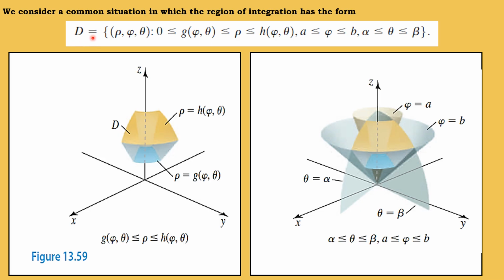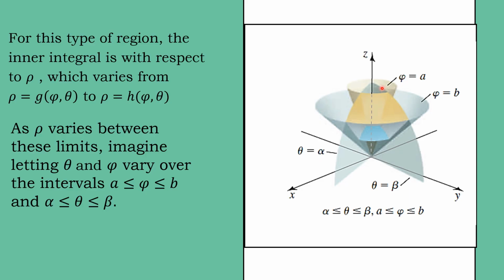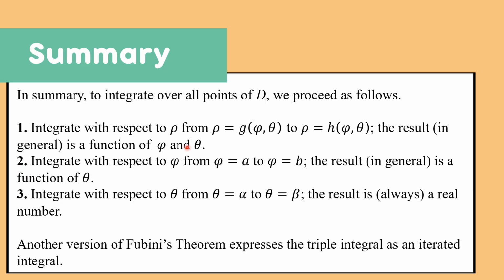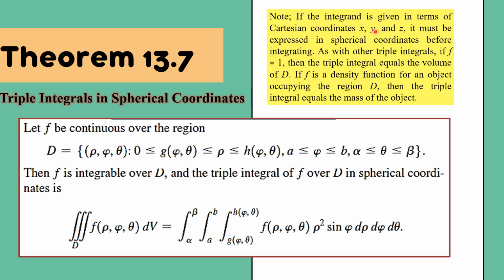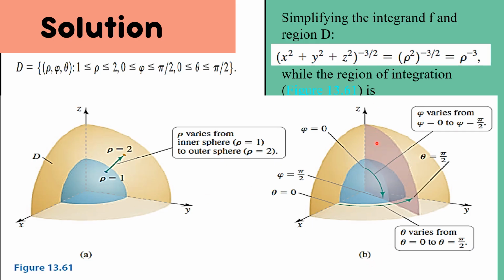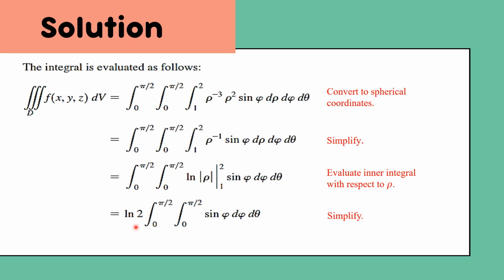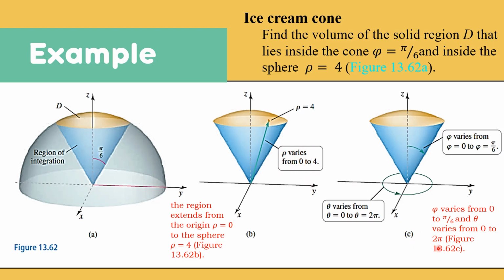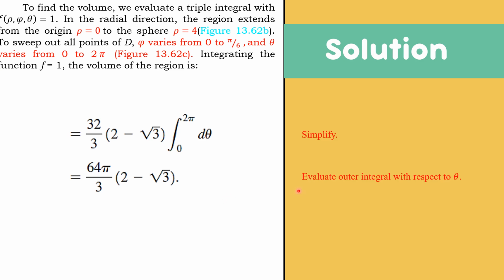A group report on Triple Integration Of Cylindrical and Spherical Coordinates.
Since this is a group report, my groupmates have access to the other parts of the topic, while this video covers only the triple integrals of spherical coordinates, particularly in choosing the limits of the integrals, and a couple of worked-out examples.